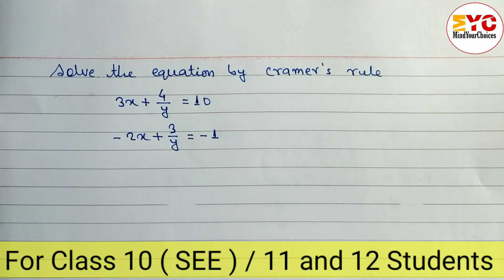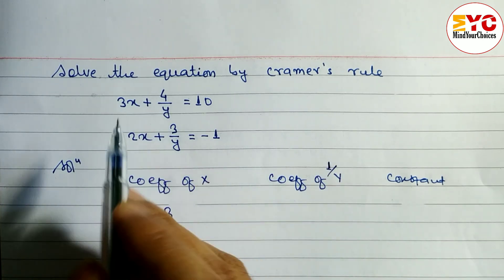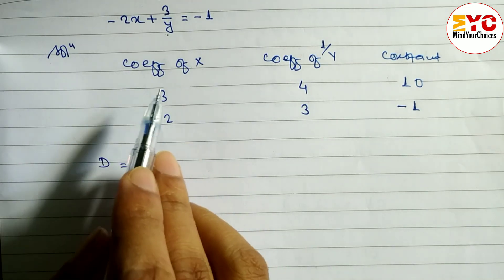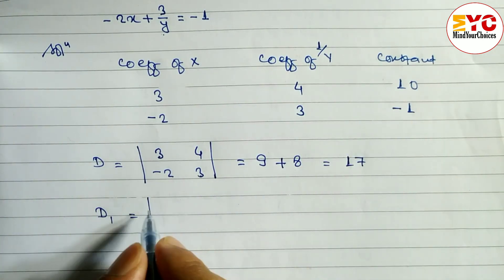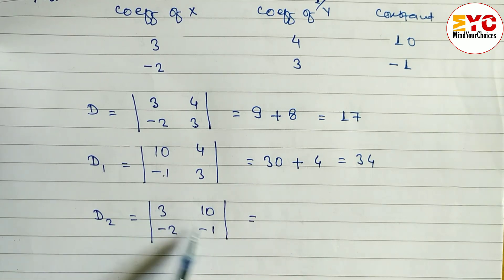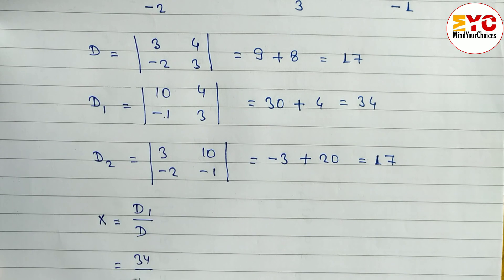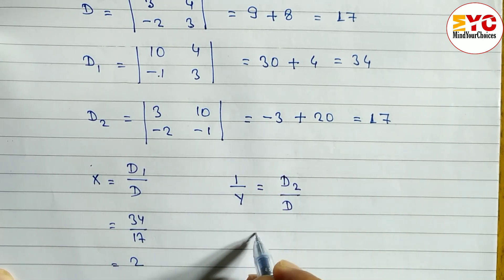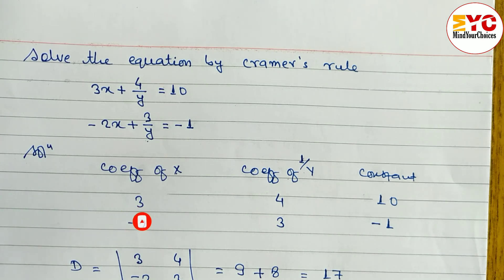Cramer's Rule 2×2 Linear System | How to solve a system of equations using Cramer's Rule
cramer's rule | Determinants Cramer's Rule Method | ncert math class12 matrix | class10 opt maths ‎@OriginCoaching

What is Cramer's Rule with Example?
what is Cramer's rule for 2 equations?
what is Cramer's rule in math?
cramer's rule step by step
cramer's rule with 3 equations
cramer's rule pdf
cramer's rule 2×3
cramer's rule 2×2
cramer's rule 3×3
cramer's rule problems with answer
cramer's rule determinant
cramer's rule 4×4
determinants class 12
business math class 12
class 10 optional math
cramers rule
cramers rule in hindi
system of equations
cramer's rule
matrices
cramer's rule 3x3 matrices
determinants
determinants class 12
determinants class 12 ncert
determinants class 12 in hindi
properties of determinants class 12 cbse
business math
excel business math
business mathematics